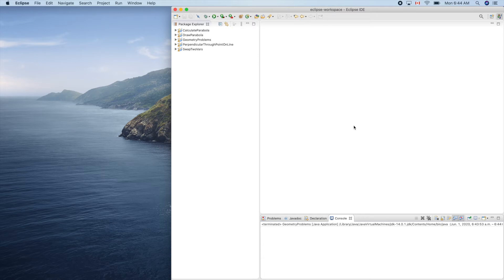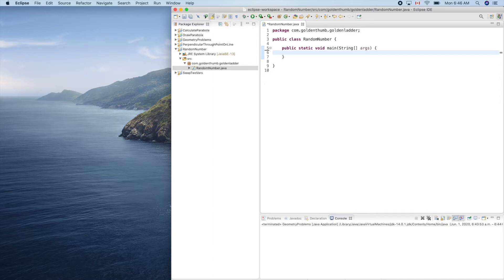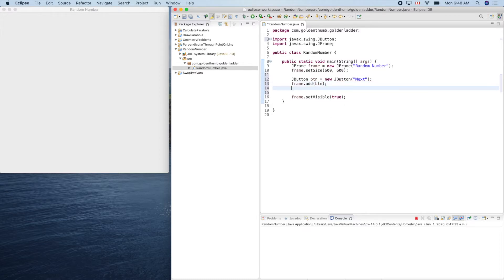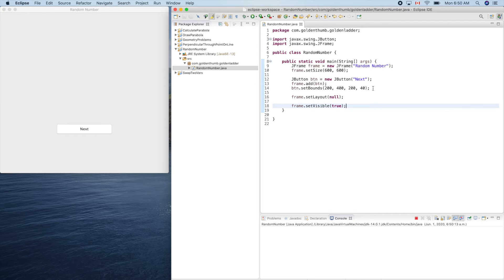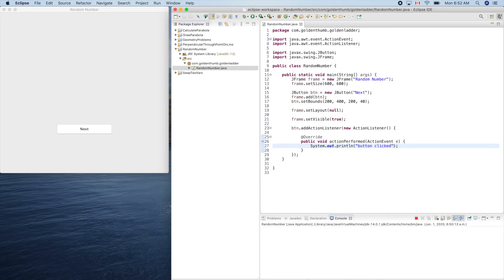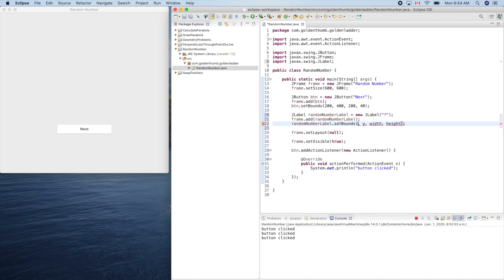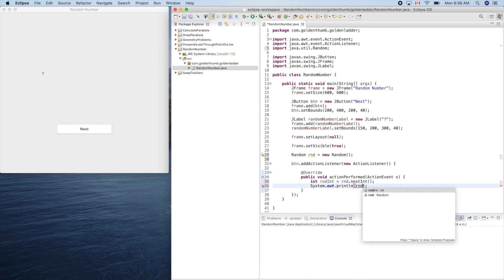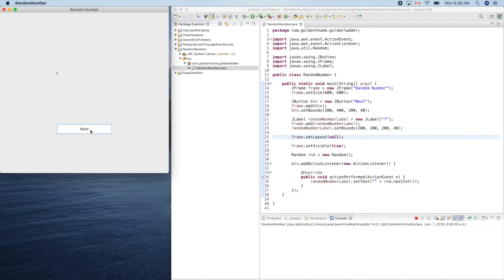Implementing a random number generator in Java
We learn how to use Java classes JFrame, JPanel, JButton and JLabel to build a simple GUI app in one of the best Java IDE Eclipse.